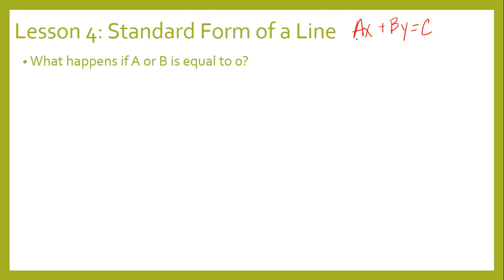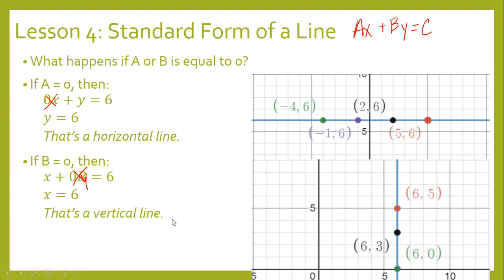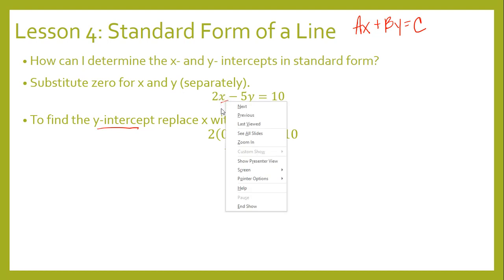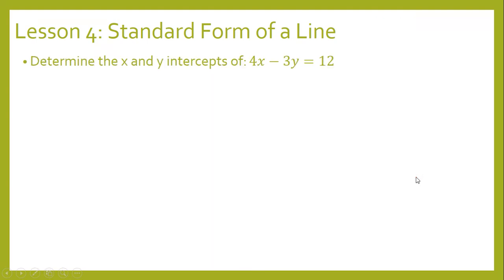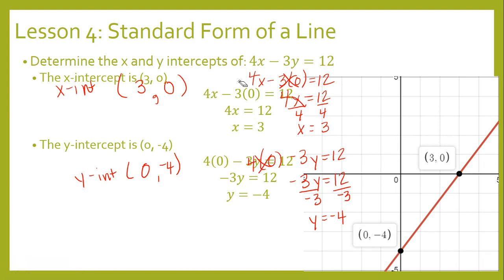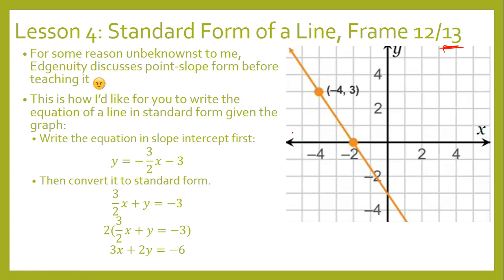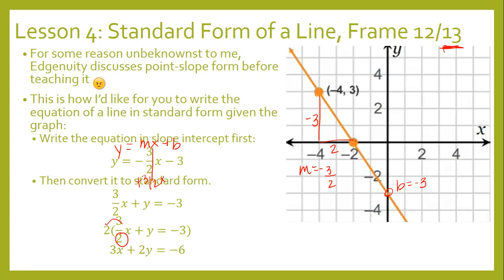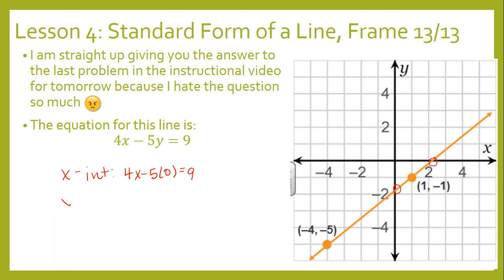Standard Form of a Line Continued